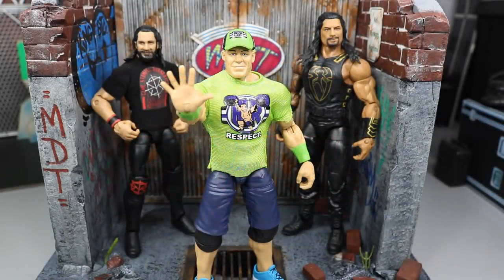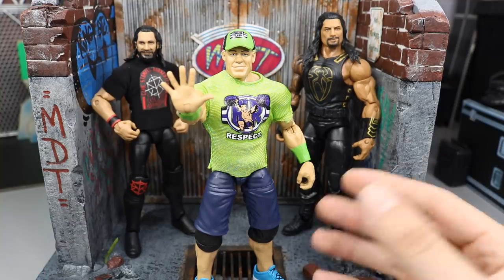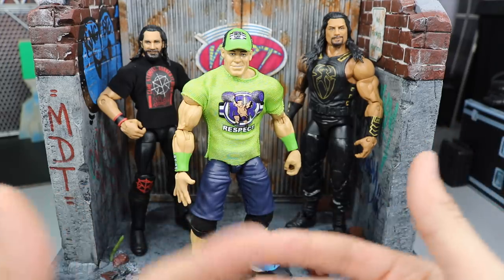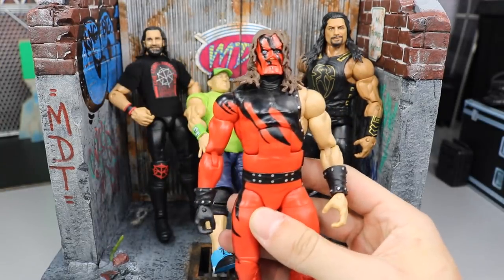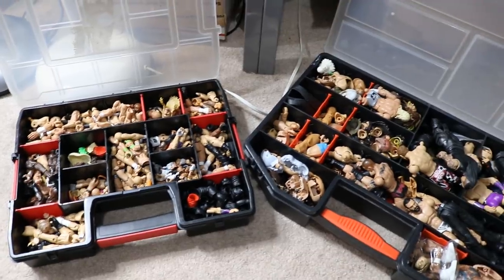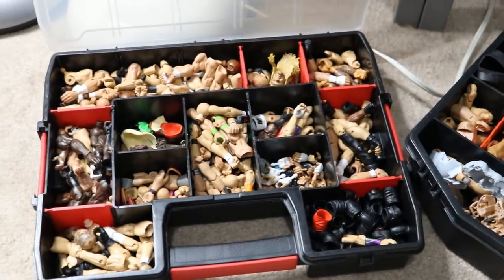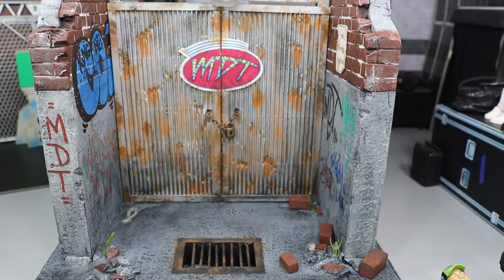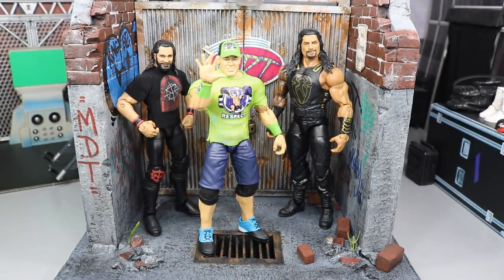5 THINGS EVERY WWE FIGURE COLLECTOR SHOULD DO!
In todays video, we are doing sort of a response video to Grims Toy Show & his video on 5 things WWE figure collectors shouldn't do, so today, were going to do the opposite & talk about 5 things that every WWE figure collector SHOULD do! WWE Action figures & collecting is an amazing hobby, & if youre not doing these things, you should start!

LIMITED QUANTITY!